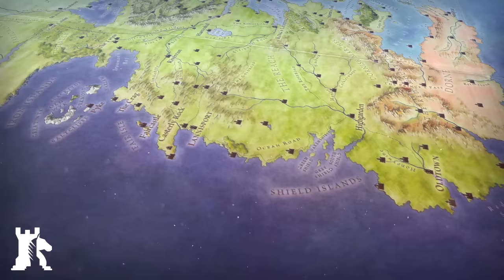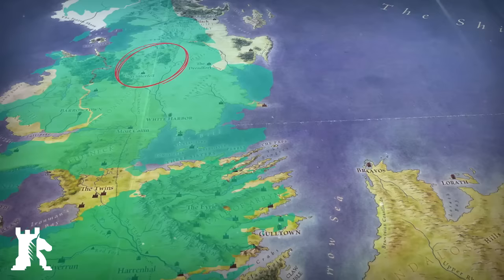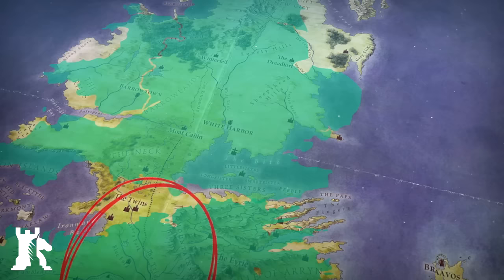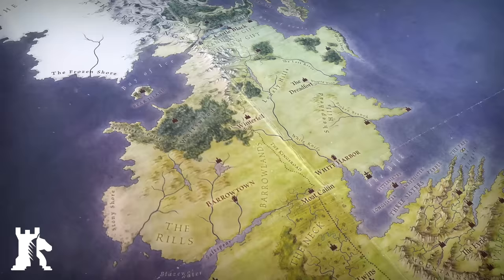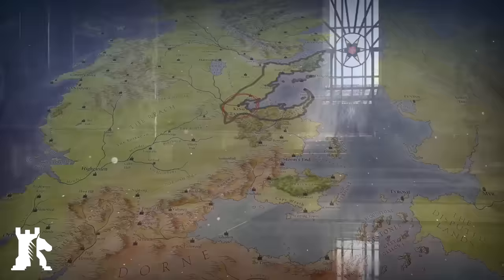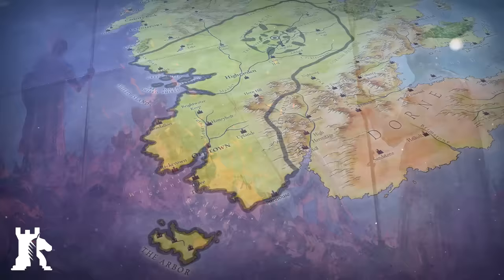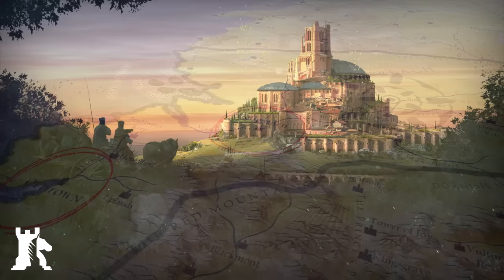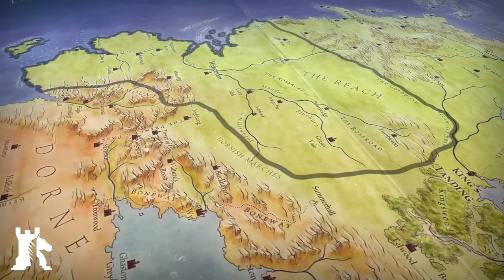Geopolitics of Game of Thrones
Join my Vikings clan under my nickname: Caspian

BAKU - Set in the fictional world of George R.R. Martin’s creation, the HBO hit series Game of Thrones mostly takes place on the continent of Westeros where the rights of kings, queens and nobles are undisputed. Story-wise, it borrows heavily from English history. The fictional Seven Kingdoms are largely based on the realms of the Anglo-Saxon Heptarchy in the 5th century, and the conflict between the Lannisters and the Starks is analogous to the War of the Roses. In the show, there are many bloody, multipolar conflicts that involve treachery, greed, corruption, betrayal, allegiances, debts, as well as nihilistic attitudes to religions. Game of Thrones also deals with modern topics such as gender politics, climate change, multiculturalism, immigration, egalitarian totalitarianism, and so forth, but most of these issues are veiled and romanticized in the medieval context.

The only fixed truth in this Machiavellian universe is the geography of Westeros, which is what we will be analysing in this report. Even if you aren’t familiar with Game of Thrones, this examination can be viewed as a simulation of geopolitical workings.

Crypto endorsement
✔ Bitcoin ► 1MwRNXWWqzbmsHova7FMW11zPftVZVUfbU
✔ Ether ► 0xfE4c310ccb6f52f9D220F25Ce76Dec0493dF9aA0
✔ Bitcoin Cash ► 1BKLti4Wq4EK9fsBnYWC91caK7NZfUhNw9

Soundtrack
✔ Ice and Fire ► Ross Bugden Music
✔ The North Remembers ► Ross Bugden Music
✔ What Does Anybody Know About Anything ► Chris Zabriskie